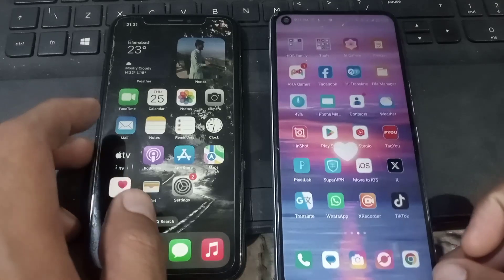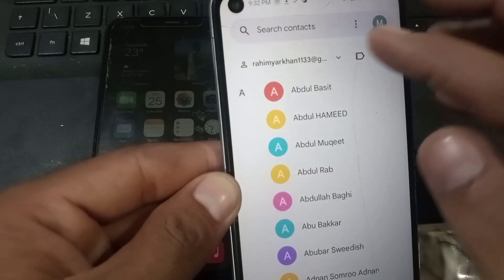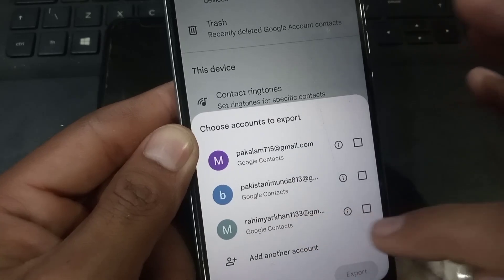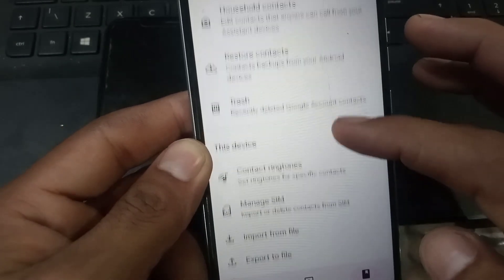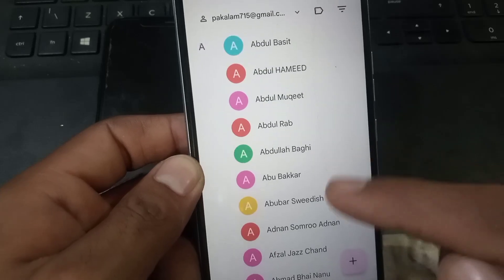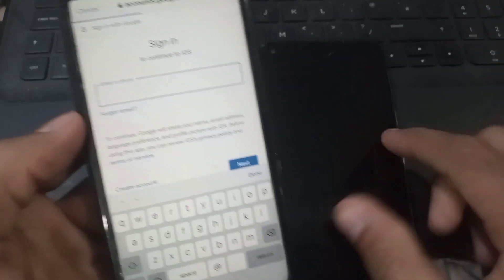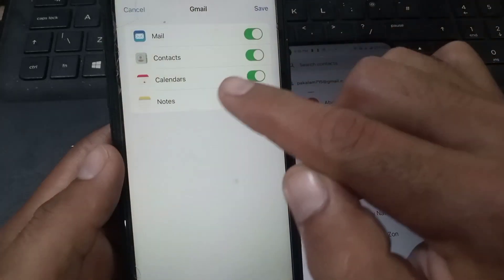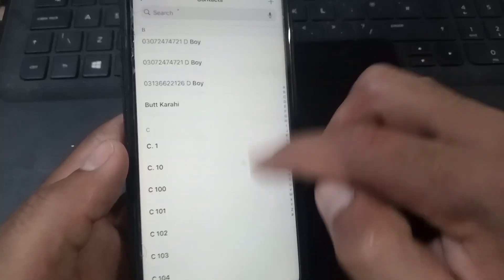How to Move contacts from android to iphone // transfer contacts from android to ios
how to transfer contacts from android to iphone
how to move contacts from android to iphone
how to move contacts from android to iphone using gmail
 how to transfer contacts from android to iphone in english
how to transfer contacts from android to iphone through gmail
how to transfer contacts from android to iphone by gmail
how to transfer contacts from android to iphone 15 pro max
how to transfer contacts from android to iphone using laptop
how to transfer contacts from android to iphone 14 pro max
 how to transfer contacts from android to iphone 15